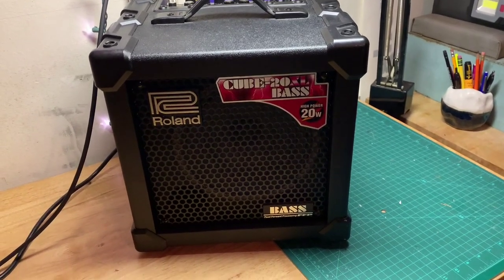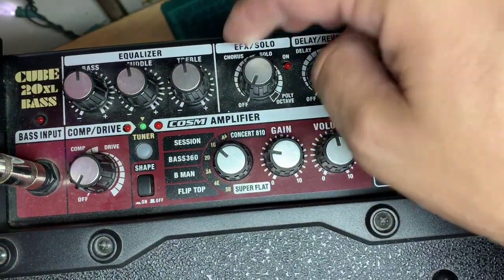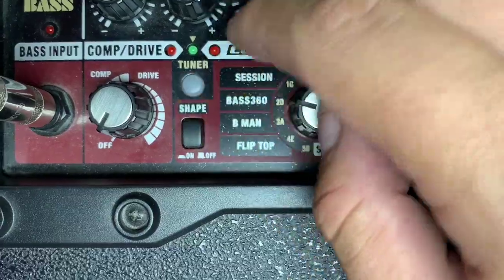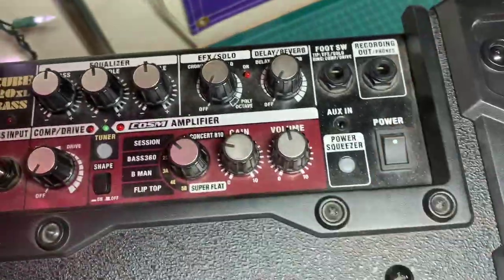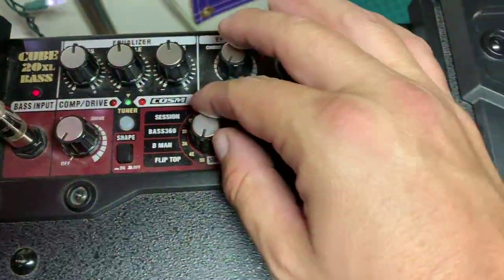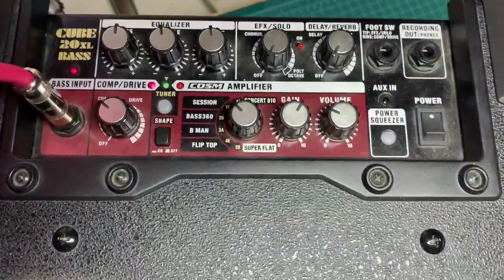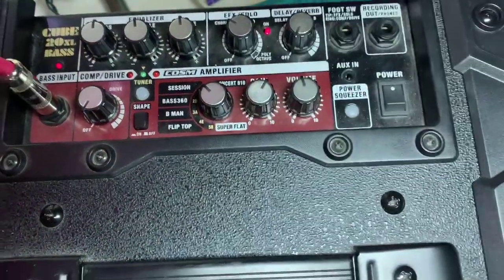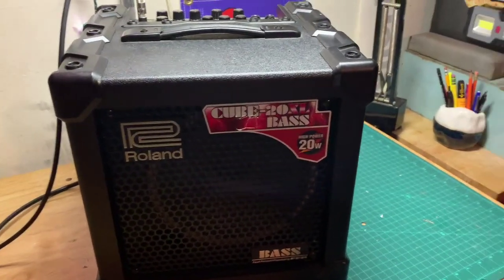Roland Cube 20XL Bass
Great practice amp in good shape. Up for sale on Reverb at the link: